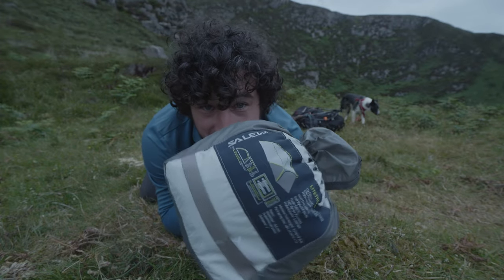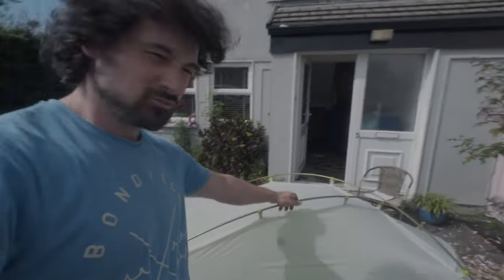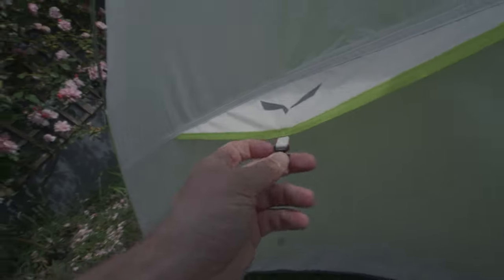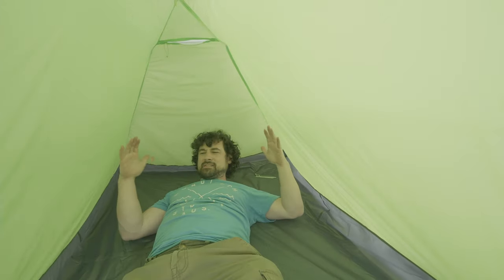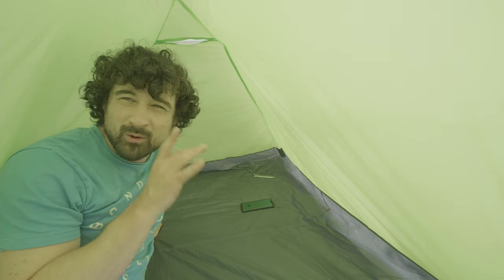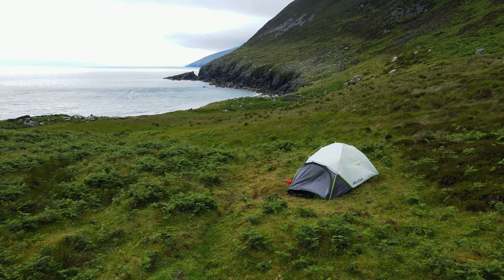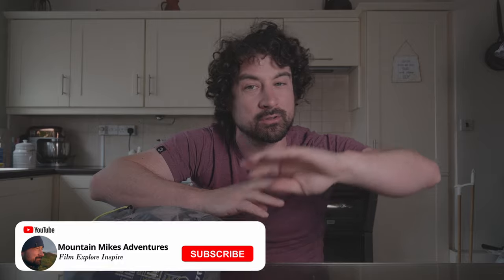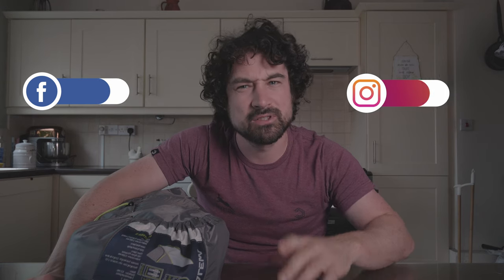Salewa LiteTrek 2 lightweight tent review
Salewa LiteTrek 2 is a lightweight tent that @salewa claims to be a robust, two-person for Alpine trekking.

In this video, I will be reviewing the Litetrek to see how it holds up on a wild camp in Ireland.

As Aoife will be joining me on some of my trail hikes/wild camps we decided to give the Litetrek 2 a chance as it seemed both decent and reasonable priced.

I hope you enjoy and find the video useful.

Just a little side note this is my first time filming in quite some time and I found I was very rusty so the production value isn't what I wanted it to be.

To show me some love and support click the link and buy me a beer